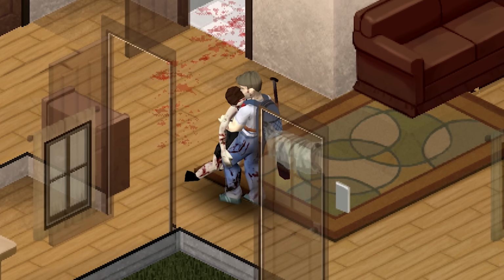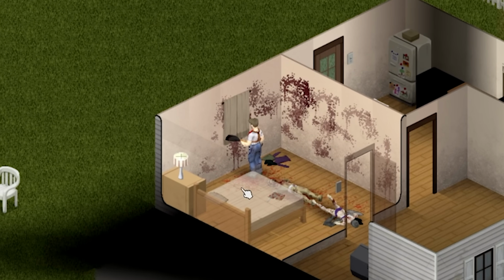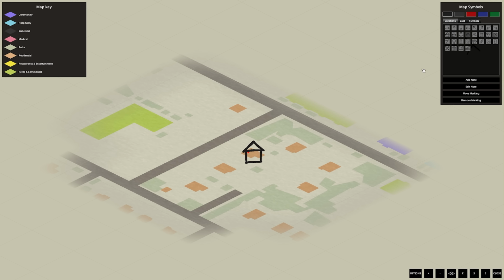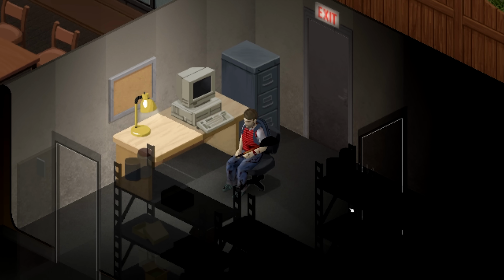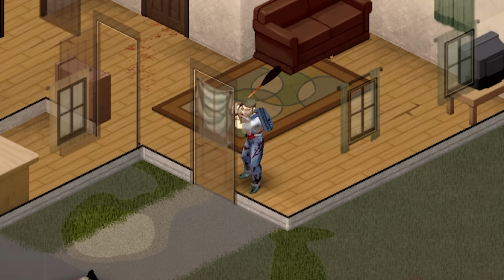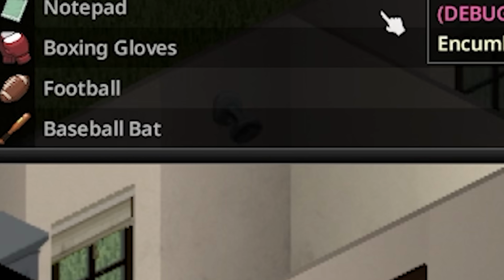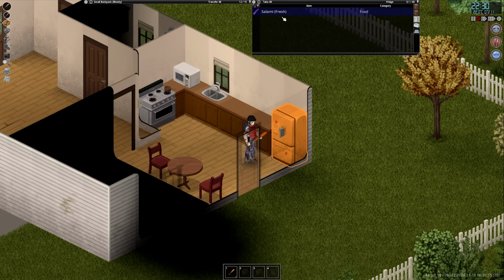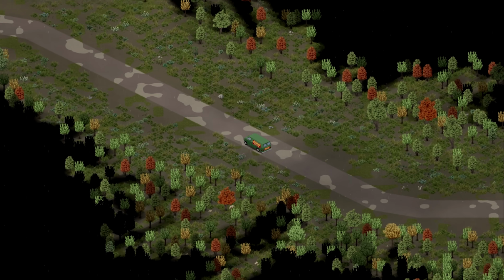I Tried the NEW Project Zomboid BUILD 42 Update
I played Project Zomboid's new Build 42 Update and here's what happened!